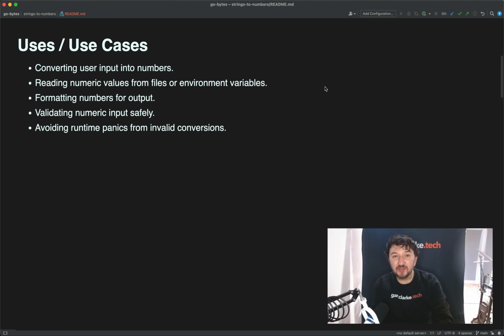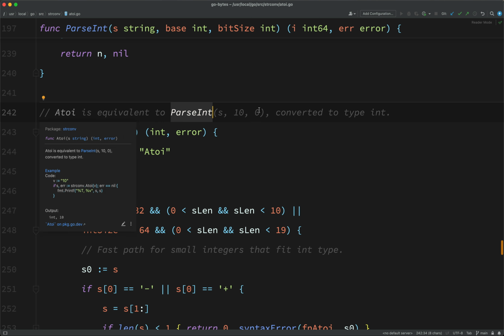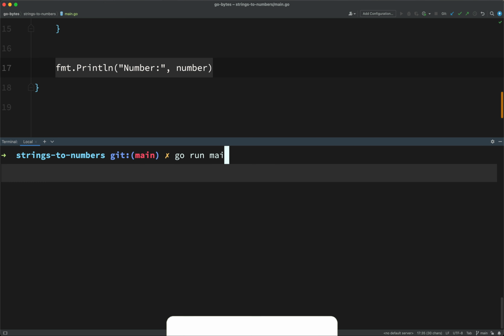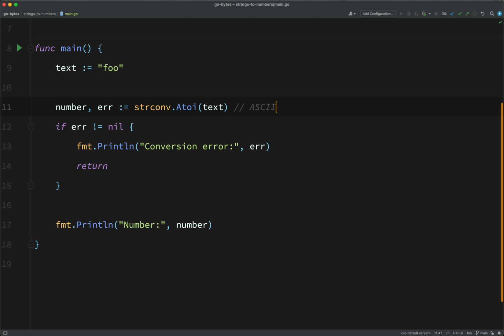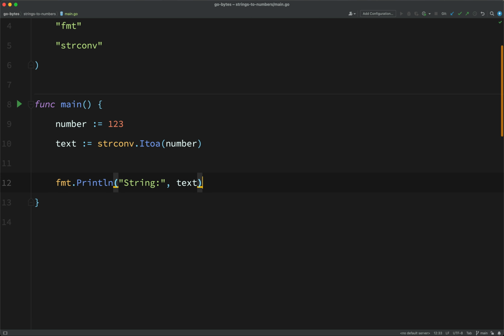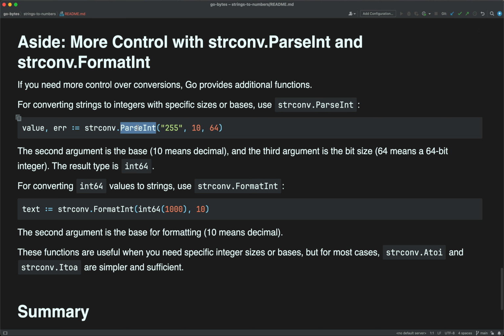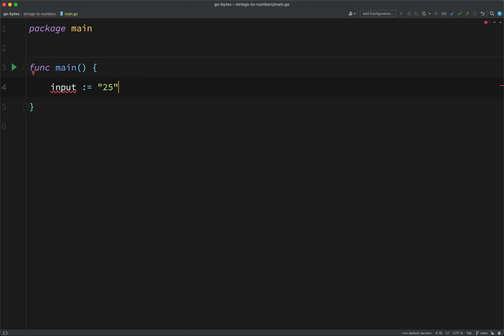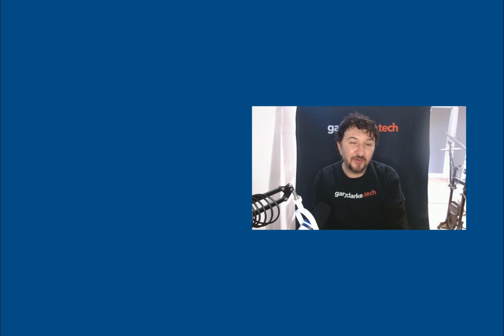String to Number Conversion in Go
When working with user input, files, or external data, values often arrive as strings. To perform calculations or comparisons, you usually need to convert those strings into numbers. Likewise, numbers often need to be converted back into strings for display or output. Go provides the strconv package for converting between strings and numeric types. In this Go Byte, you'll learn how to convert strings to numbers and numbers back to strings using the most commonly used functions in strconv.

What You'll Learn:
- How to convert strings to integers using strconv.Atoi
- How to convert integers to strings using strconv.Itoa
- Why string to number conversions return errors that must be checked
- How to safely handle conversion errors
- Additional functions for more control when needed

Conceptual Explanation:
The strconv package provides explicit functions for converting between strings and numeric types. strconv.Atoi converts a string to an int, returning both the converted number and an error. If the string is not a valid integer, the error indicates the conversion failed. This explicit error handling makes programs safer by preventing runtime panics from invalid conversions. Converting numbers to strings is always safe, so strconv.Itoa does not return an error. These conversions are fundamental when working with user input, file data, or any external source where values arrive as strings but need to be processed as numbers.

How It Fits:
String and number conversions appear constantly in real programs. Whether reading user input, parsing configuration files, or handling API responses, you'll frequently need to convert between string representations and numeric values. Understanding strconv.Atoi and strconv.Itoa gives you the foundation for safely handling these conversions. This lesson builds on your knowledge of error handling and the fmt package, showing you how to work with data that arrives in different formats than you need.

Key Takeaways:
- The strconv package handles string and number conversions
- strconv.Atoi converts strings to int and returns an error that must be checked
- strconv.Itoa converts int to string and always succeeds
- String to number conversions can fail and require error checking
- These conversions are essential for working with user input and external data